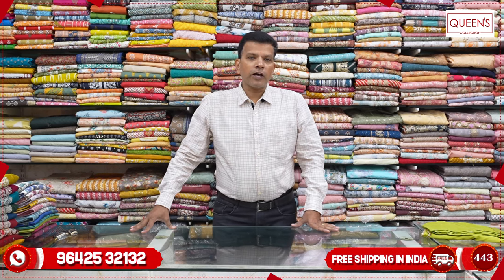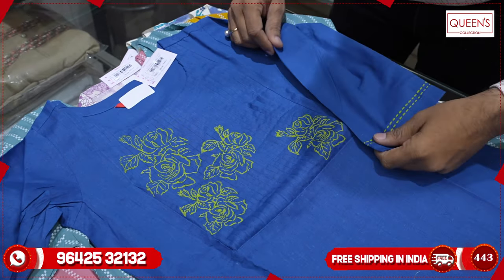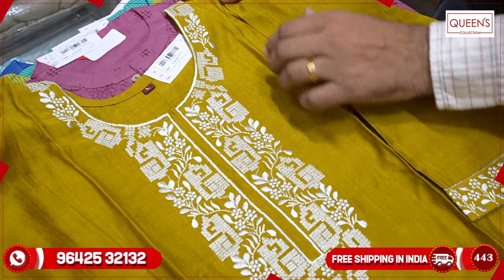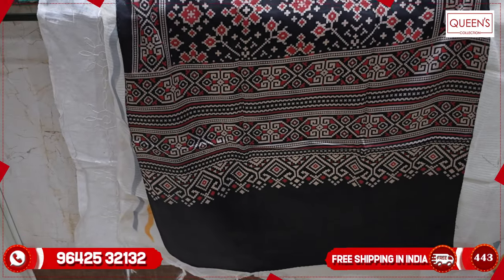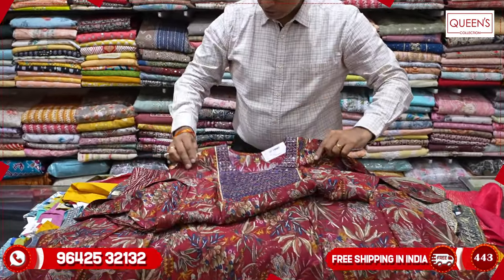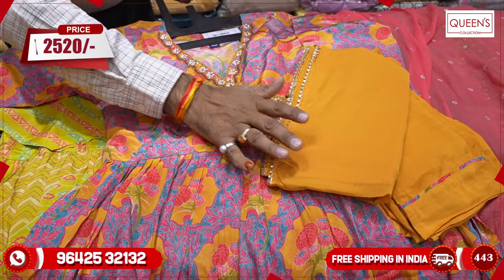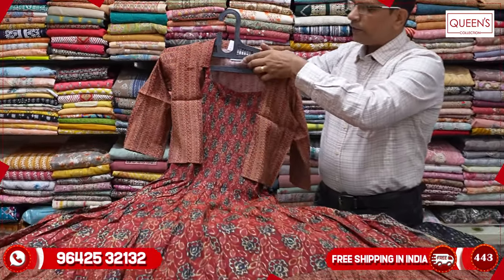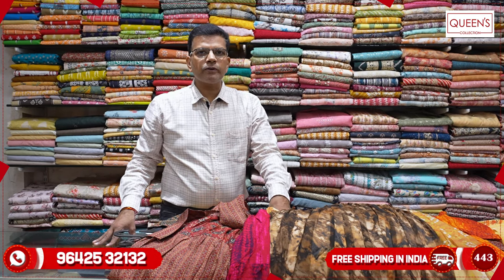Fancy Kurtis Collection | Queens Collection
1. Video Calling Support Available.
2. We are available from – 11.30am to 7.30pm only
3. In-house Tailoring Facility
4. Worldwide Shipping Facility Available
5. Payment Can Be Made Through
Net Banking and Google Pay.
6. COD Not Available.
7. Sometimes Price may Change as per the size of Readymade, Kurti’s and Nighties.
8. The Products Shown in the Video
9. The color of the piece may Little vary due to Photography and Mobile Resolution.

Shop address:
QUEEN'S COLLECTION